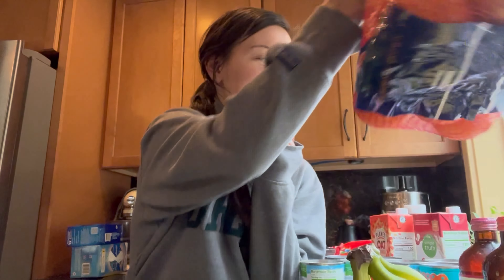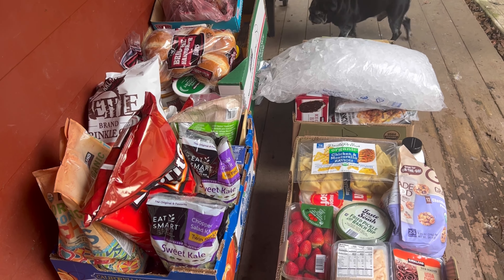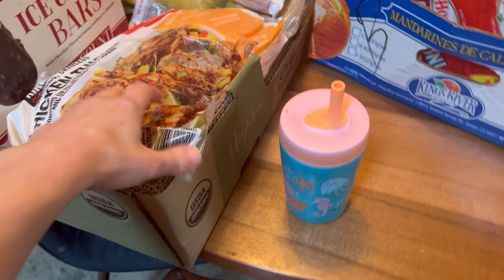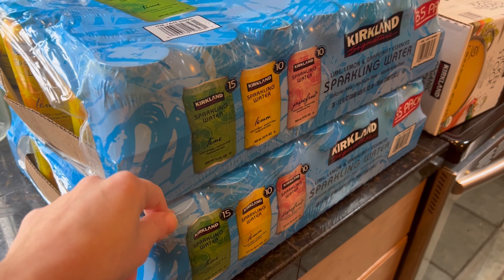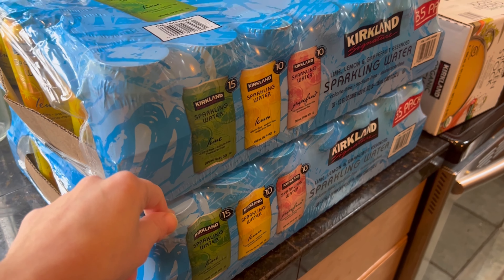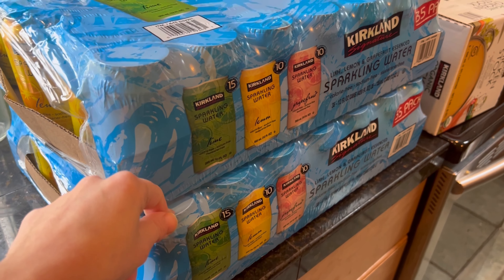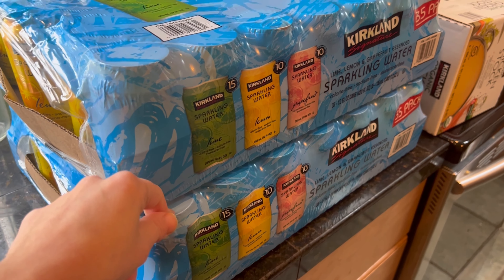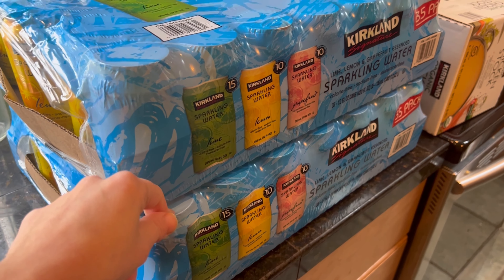Costco Haul! *Food for 5* Kid Snacks & Late Night Parent + Kroger Shop